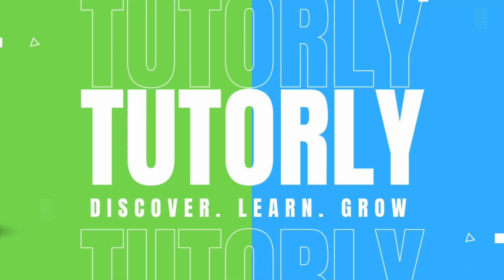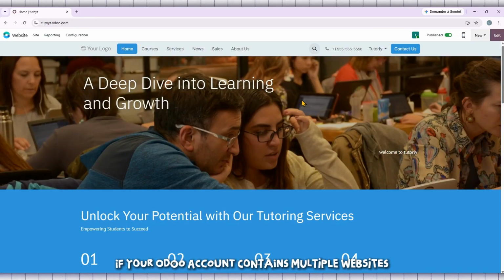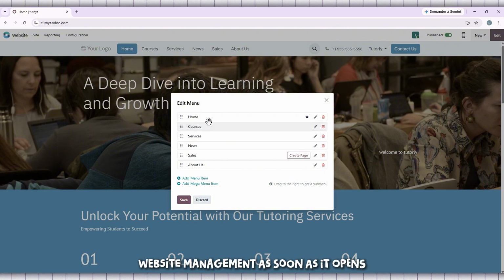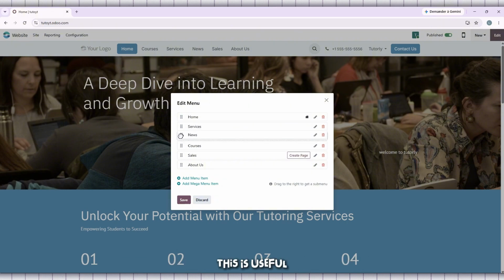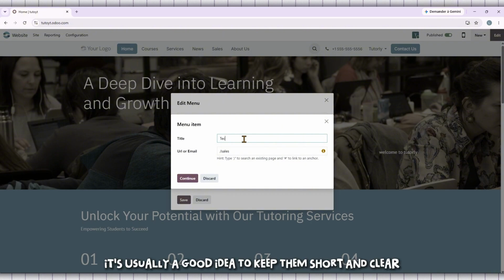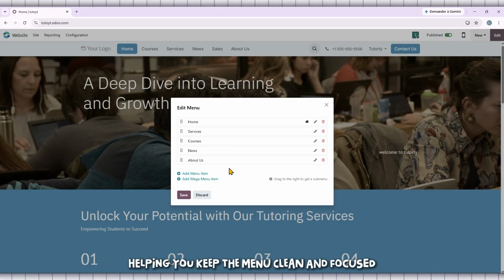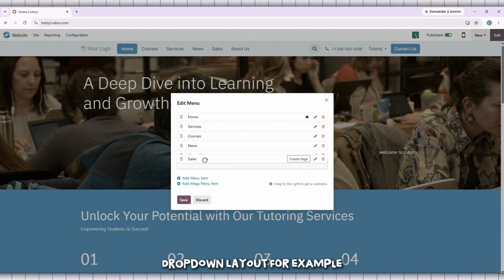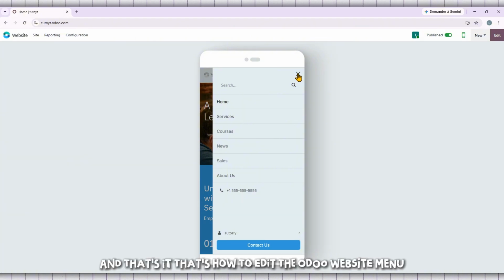How to Edit the Website Menu in Odoo (2026 Guide)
Learn how to edit your Odoo website menu with ease in 2026. Discover the best practices and methods to customize your Odoo website's navigation and make it more user-friendly. In this video, we will guide you through the process of editing your Odoo website menu, covering topics such as creating new menu items, rearranging existing ones, and more. Whether you're a beginner or an experienced Odoo user, this video will provide you with the knowledge and skills needed to take your website to the next level. By the end of this video, you'll be able to edit your Odoo website menu like a pro and improve your website's overall user experience. So, if you're looking for a step-by-step guide on how to edit your Odoo website menu in 2026, then this video is for you.